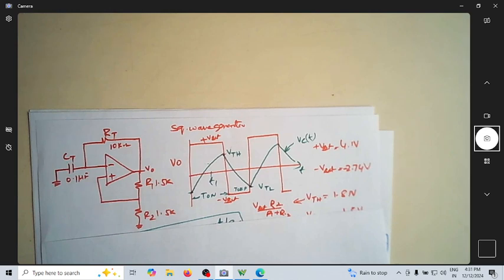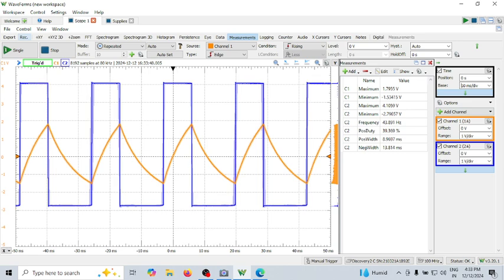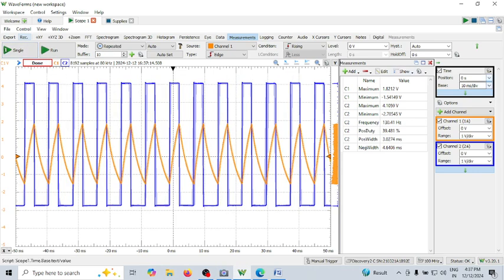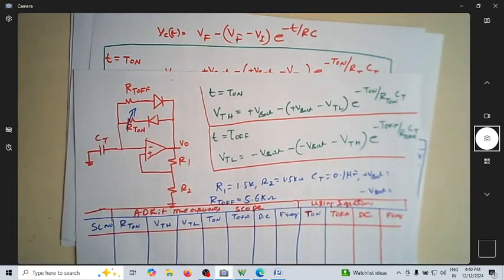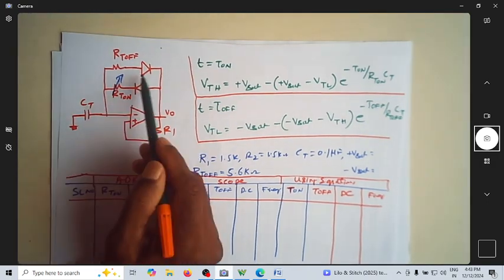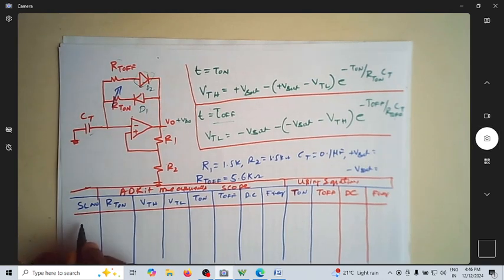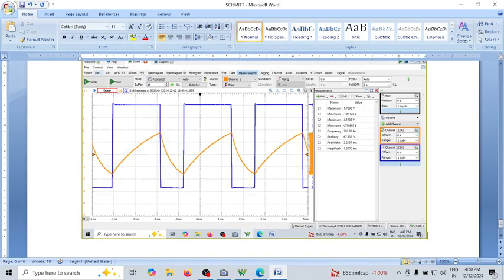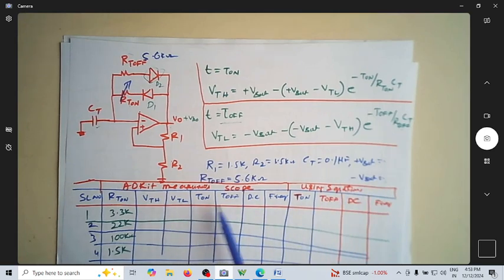AEC lab Sq wave diff Duty cycle